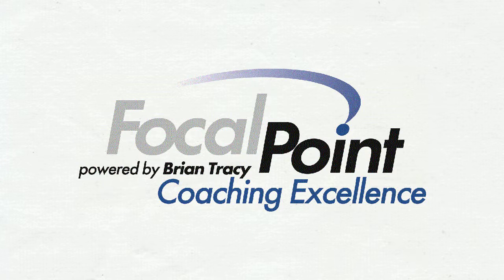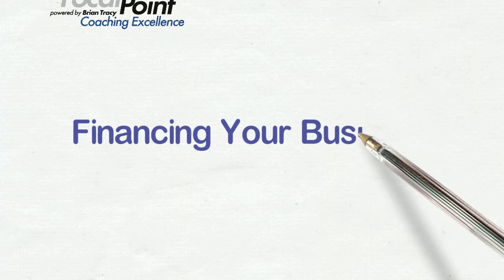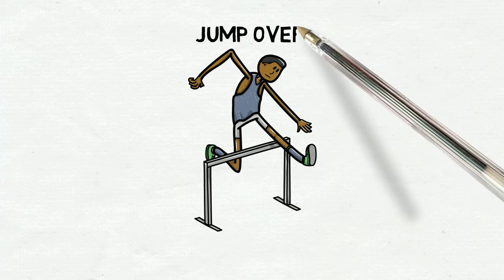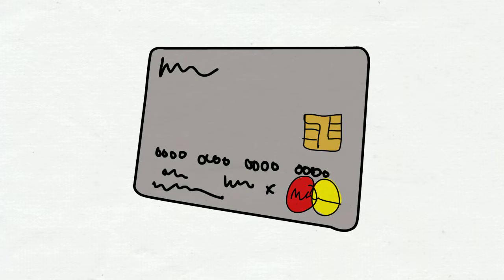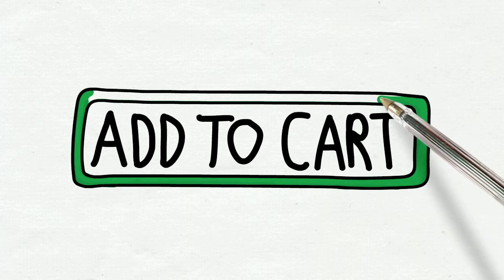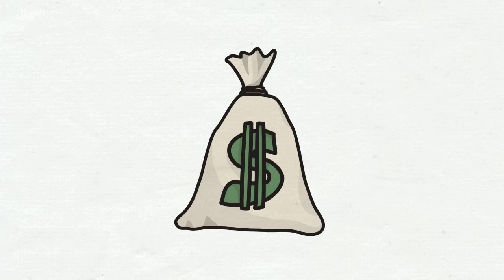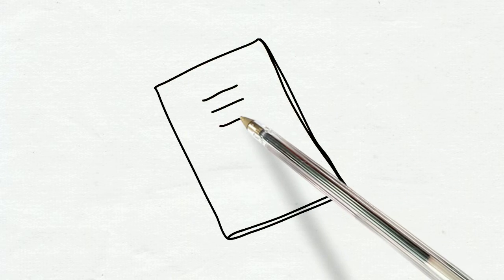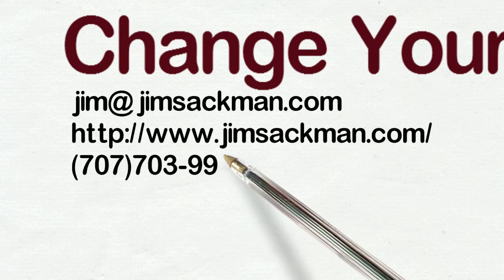Financing Your Business: Closing Thoughts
This video mini-series is looking at how to Finance a Business and different forms of investments.  This video is the closing video in the series and has some final thoughts about the topic.

Jim Sackman is the former CTO of Advanced Fibre Communications and has a record as a innovator and executor of successful business plans and strategies. He has done this at companies large and small at all stages of their business cycle. Jim wants to help business owners and senior executives succeed and is offering his services as a business coach to this end. He specializes in:  Digital Transformations, Leadership Development and Sales Mentoring.